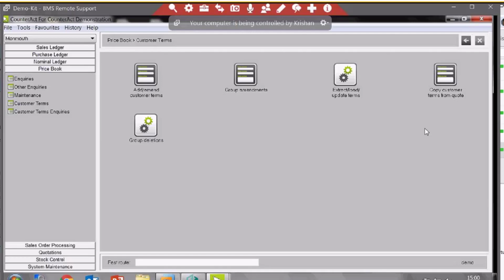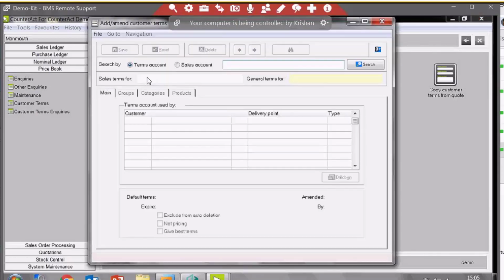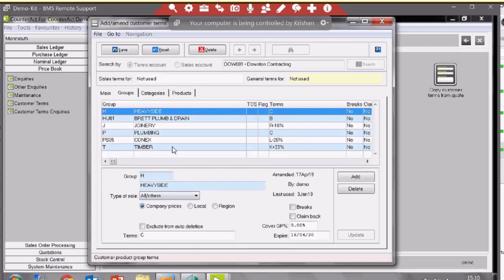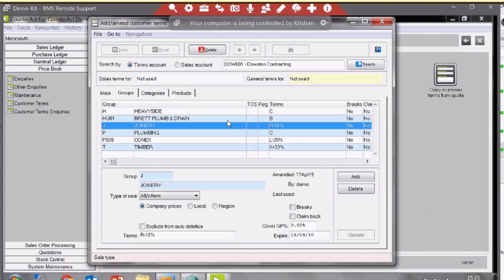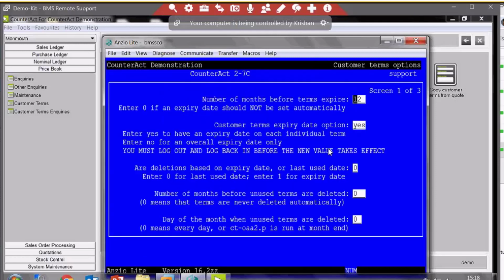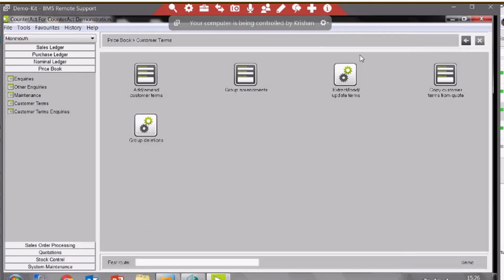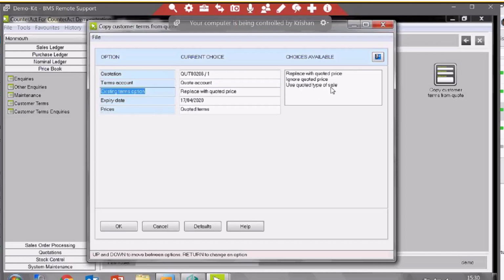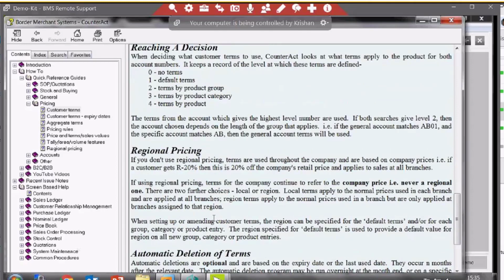Customer Terms Webinar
Webinar on Customer Terms